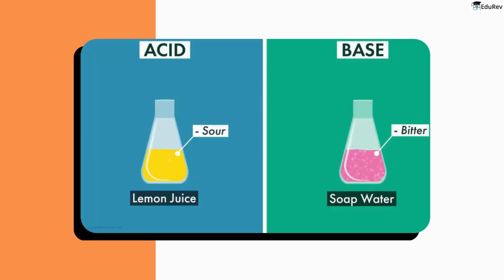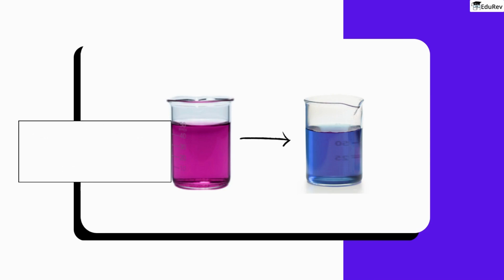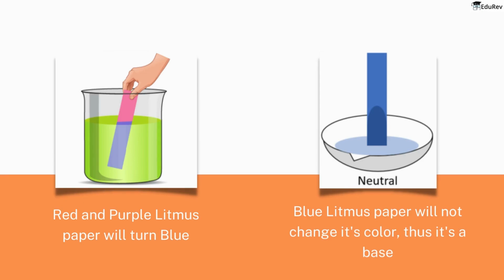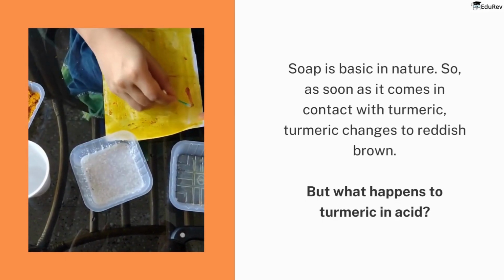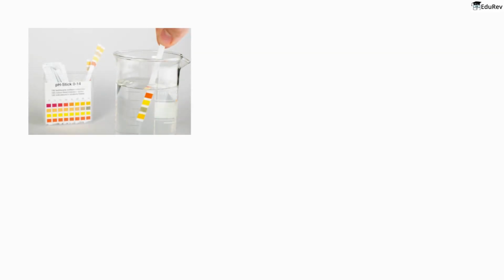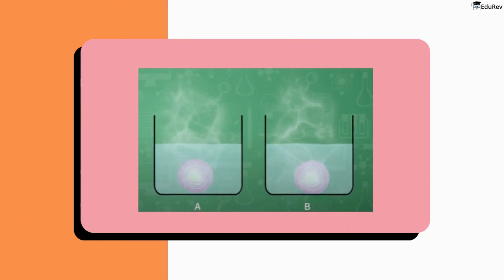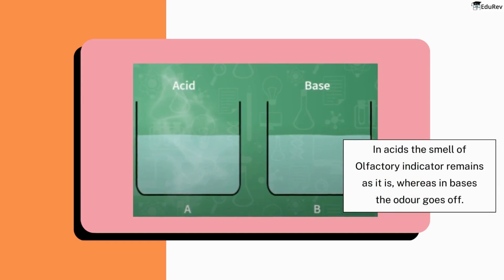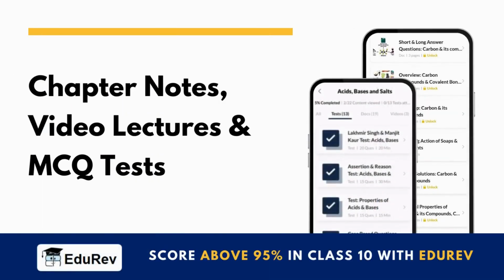Indicators - Acid, Bases and Salts | Chapter 2 | Chemistry(Science) | Class 10